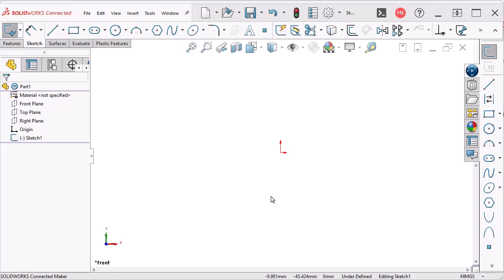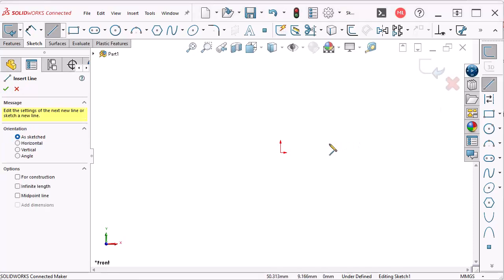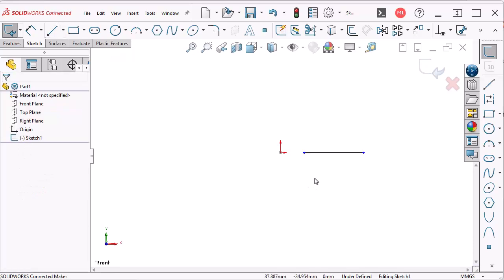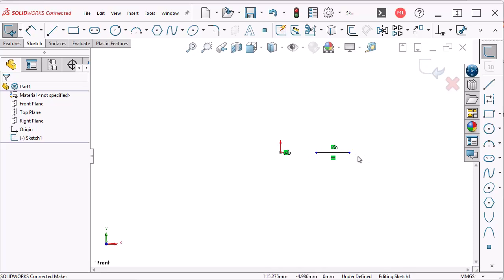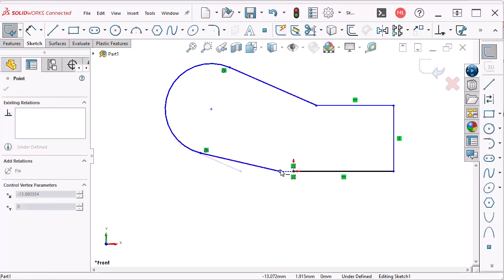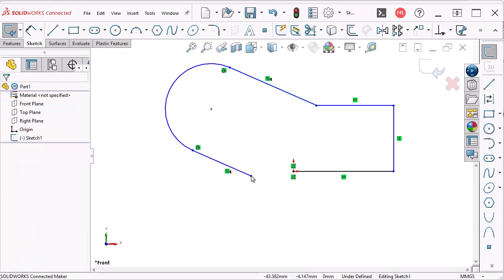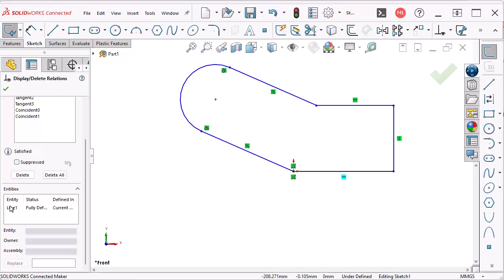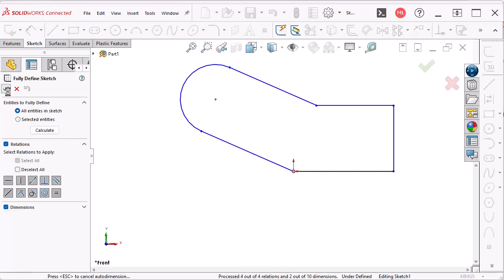Solidworks Sketch Relations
There are several ways to make sketch relations from original sketching to manual application and even drag-and-drop. There are also several ways of displaying existing relations from selecting sketch elements to settings to a PropertyManager that shows all the relations in a sketch. Don't get left behind.